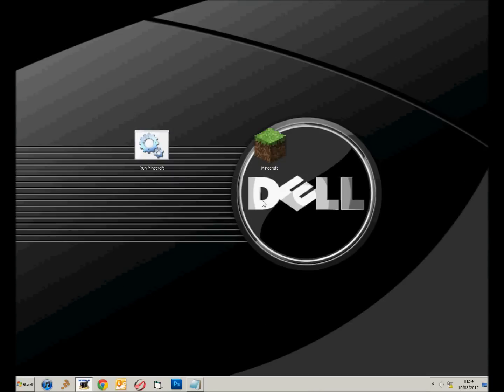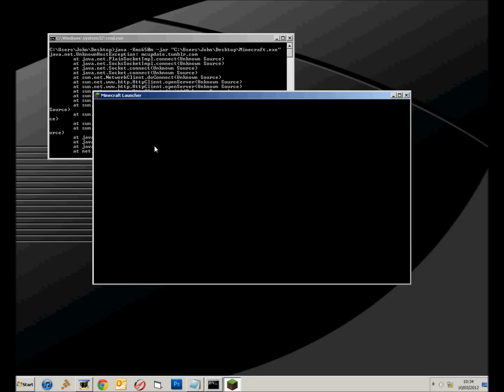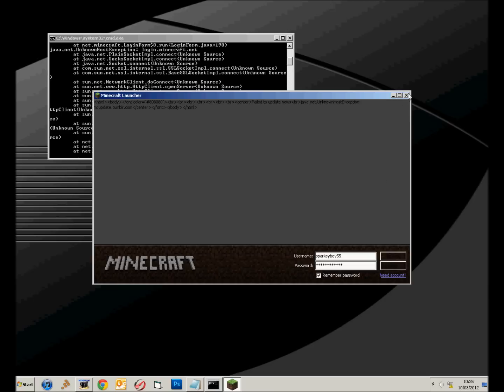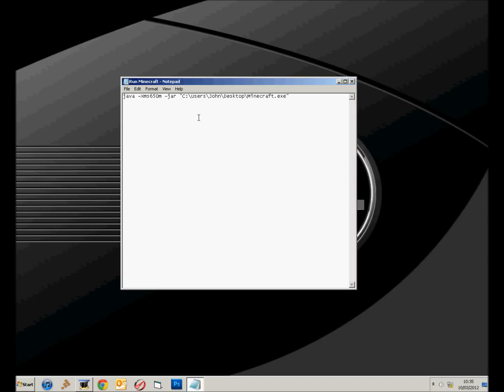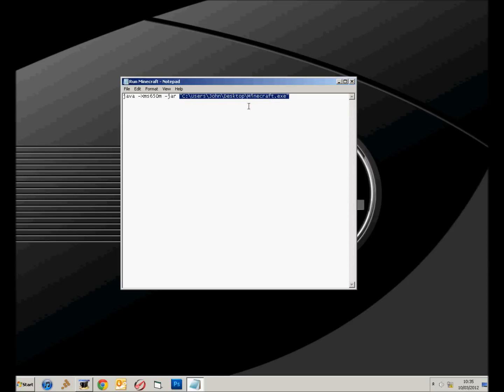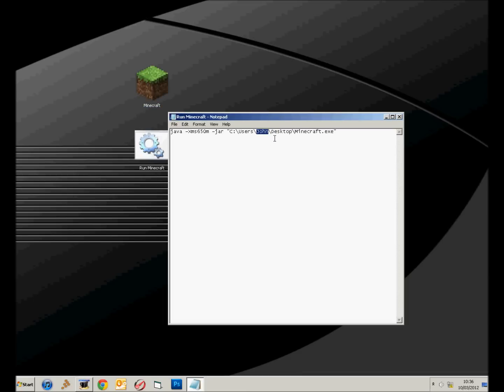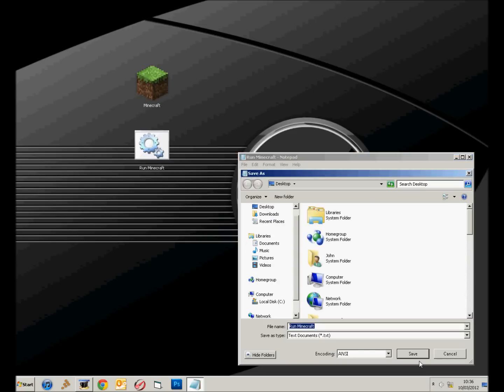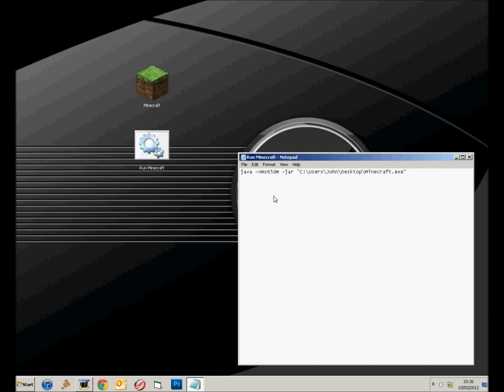Minecraft Java Virtual Machine Error Fix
This is how to fix the error you get when opening Minecraft
If you need any more help comment
Some people have had a problem with this so to try to make sure you dont make sure you have the correct Java installed as there is a 32bit and a 64bit so make sure you have the right one and then carry on.

java -Xms650m -jar "C:\Users\YourUserName\Desktop\Minecraft.exe"    or if that dose not work try   java -Xmx1G -jar "C:\Users\YourUserName\Desktop\Minecraft.exe"

 !!! REMEMBER DON'T JUST PUT THIS IN A FILE LOOK AT THE VIDEO FOR HELP !!!
make sure you put your name where i put your user name and make sure your minecraft file is called minecraft not any more than that.

if that dosent work this it what others did and it works for most people too
Make a notepad or text document and past this inside:
Java Code: java -Xms650m -jar "C:\Documents and Settings\username\Desktop\Mine­cr­aftSP.jar
NOW EDIT THE TEXT username AND ADD YOUR USERNAME TO YOUR COMPUTER *** *not user name from minecraft AND SAVE AS ALL FILES TO YOUR DESKTOP AS MINECRAFT.BAT
Then you click the BAT file you created on your desktop.

also try
1. Go to Control Panel
2. Then go to Systems and click on Advanced System Settings (or Advanced)
3. Click Environment Variables
4. Add a new variable called _JAVA_OPTIONS to the first box you see when clicking "New"
5. Add -Xmx##m -Xms##m to the second box (# means the number of mega bytes you want to add [you can also add giga bytes like this -Xmx#g -Xms#g])